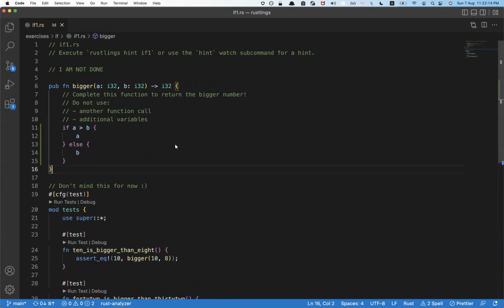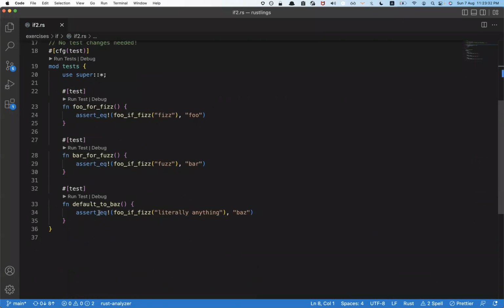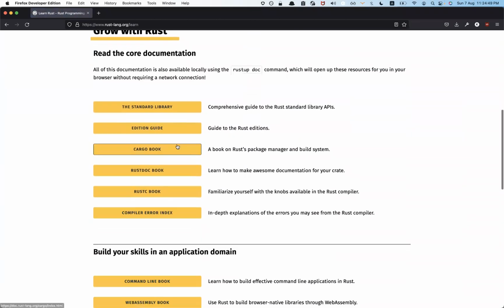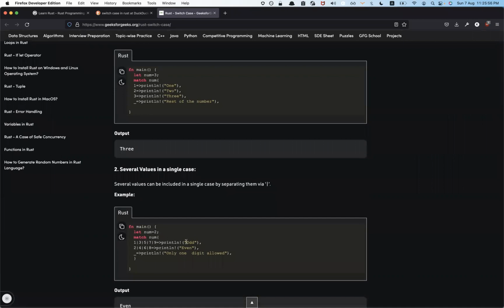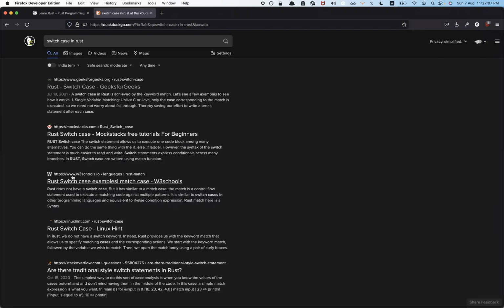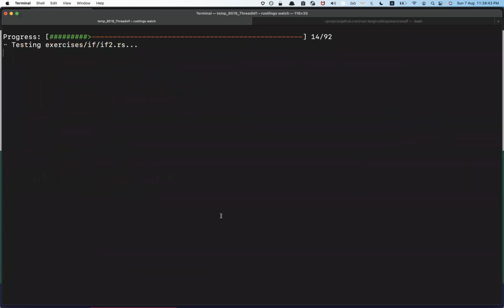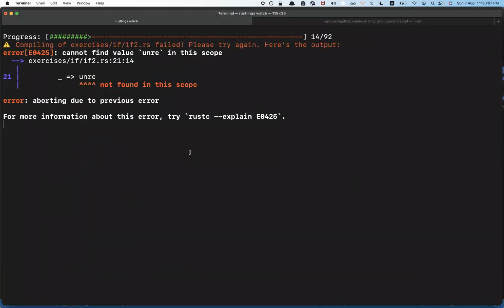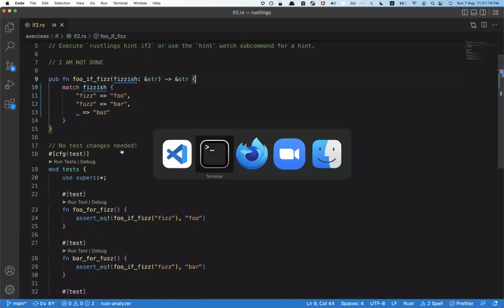Learning Rust Part 16